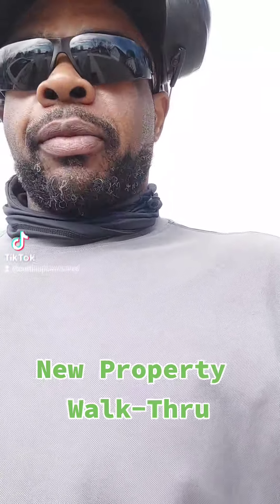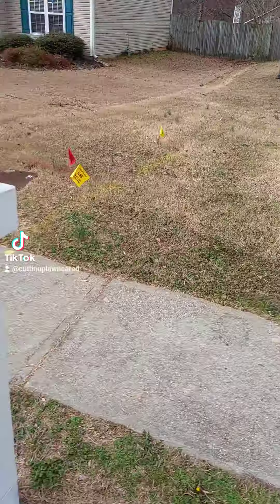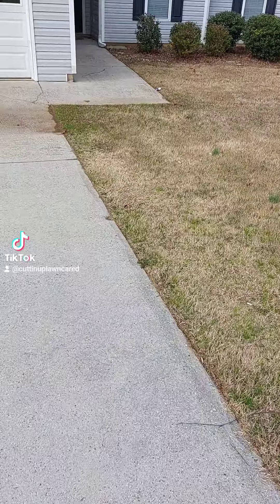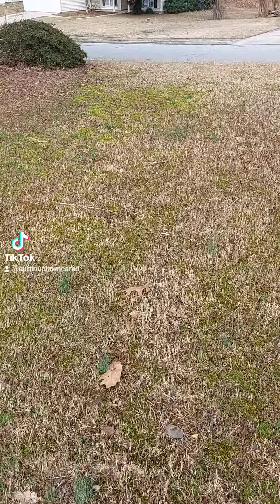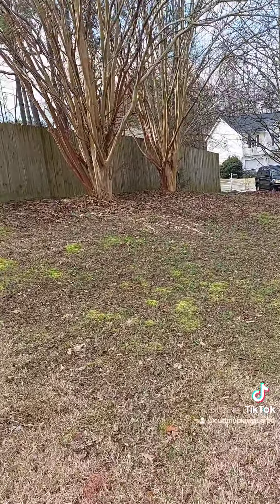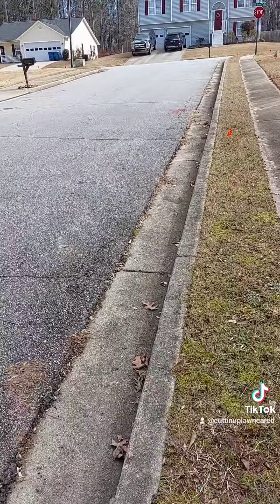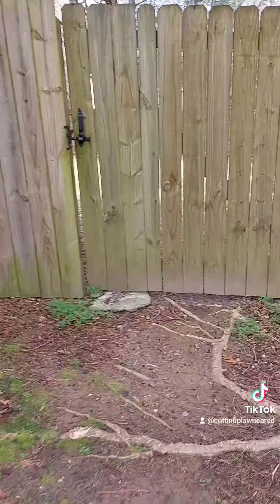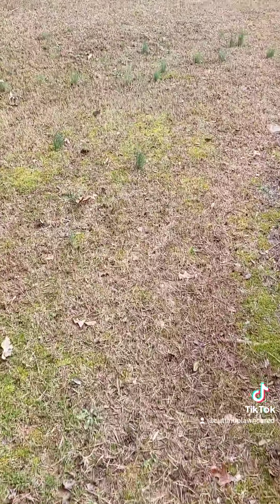New property walk-thru inspection